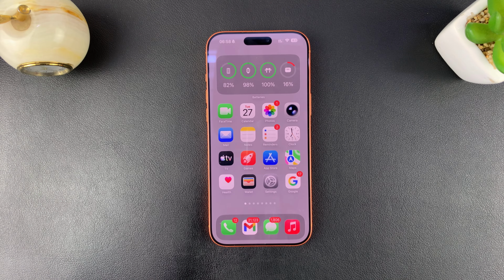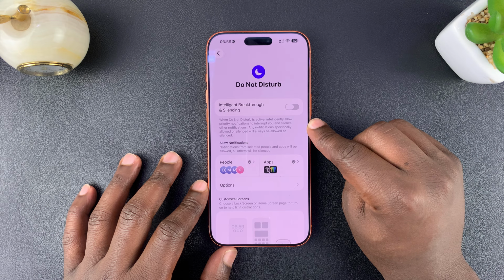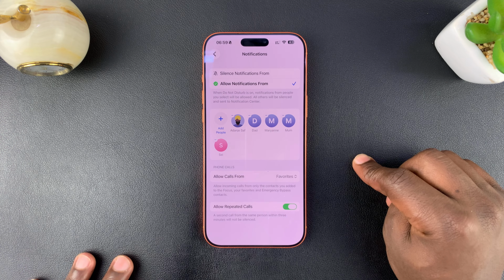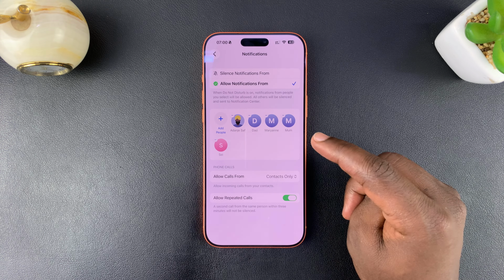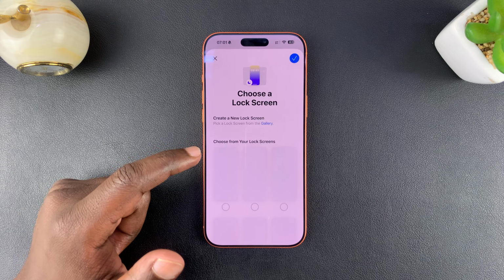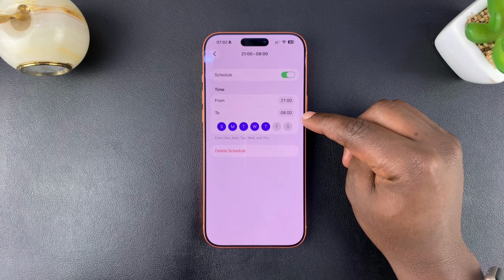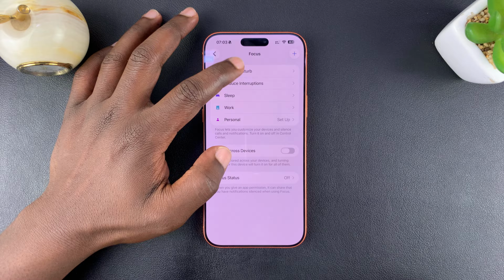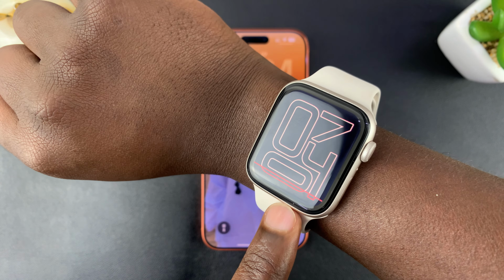How To Customize Do Not Disturb Mode (DnD) On iPhone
In this video, we’ll show you step by step how to customize Do Not Disturb (DnD) on your iPhone. Set schedules, allow important calls, and personalize notifications so you can stay focused without missing what matters.

How To Schedule Do Not Disturb Mode On iPhone:

Timestamps
00:00 Intro
00:06 How To Enable / Disable Do Not Disturb
00:16 How To Access Do Not Disturb Settings
00:36 Intelligent Breakthrough & Silencing
01:03 How To Allow Notifications From Specific People
01:54 Allow Calls From Specific People & Contacts
02:24 How To Allow Repeated Calls In DND
02:59 Set a Different Screen For Do Not Disturb Mode
03:37 How To Schedule Do Not Disturb Mode
04:46 Do Not Disturb Mode Preview
05:21 Outro

Cell Phone Tripod Adapter